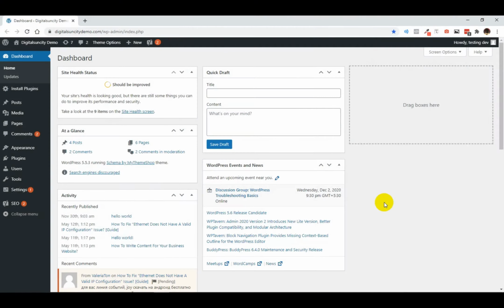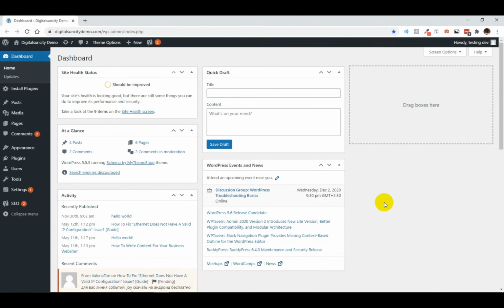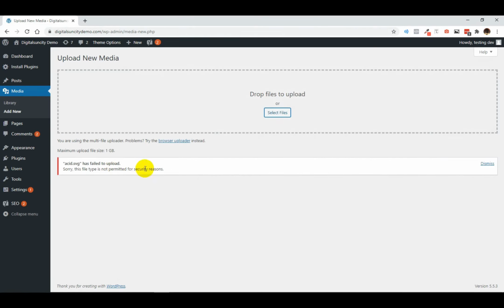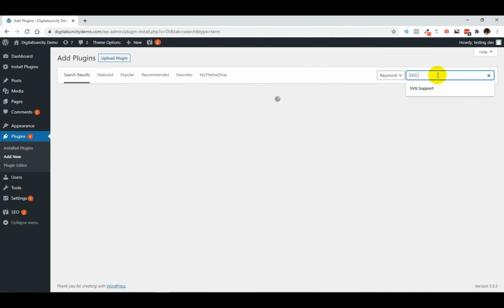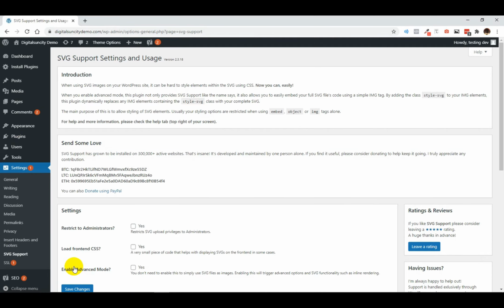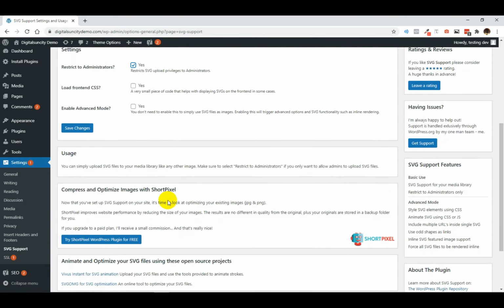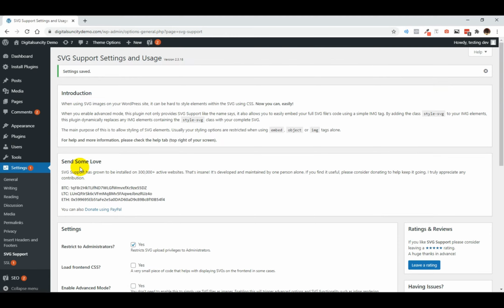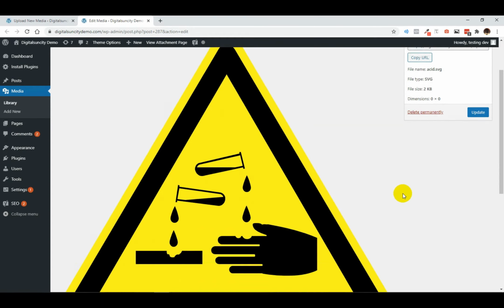How To Add SVG Files In WordPress | Vector Images - WordPress Tutorials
Do you want to add SVG files to your WordPress site?🤔

►In this video, you’re going to learn How To Add SVG Files In WordPress. As we all know, WordPress is one of the most popular content management systems out there and it's easy to use. However, when it comes to adding SVG files, it can be a bit confusing for some people. That's why we are here to help.

►You’ll walk through the process step-by-step and make sure you understand the process. Whether you're a beginner or an experienced user, you'll be able to add SVG files to your WordPress site with ease.

So, grab your cup of coffee☕, and let's get started.

SVG tutorial, how to add vector images in WordPress

Step 1 - Introduction 00:21
Step 2 - Hover on to Plugins and click on Add New 01:07
Step 3 - Search for SVG Support Plugin 01:10
Step 4 - Install and Activate this Plugin 01:18
Step 5 - Hover on to Settings and click on SVG Support 01:26
Step 6 - Checkmark box beside Restrict to administrator 01:36
Step 7 - Click on Save changes 01:59
Step  8 - SVG File uploaded successfully 02:15